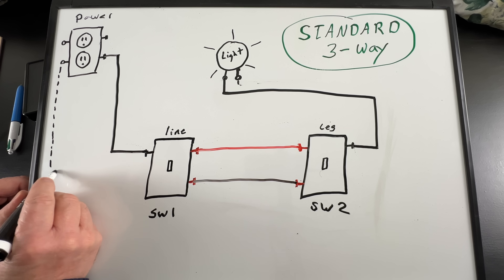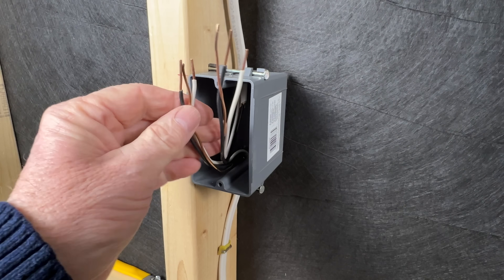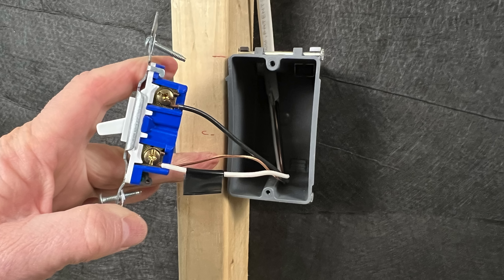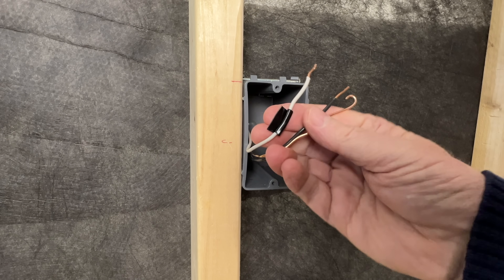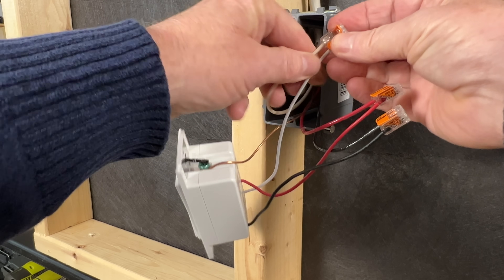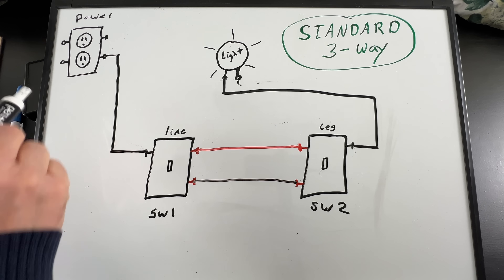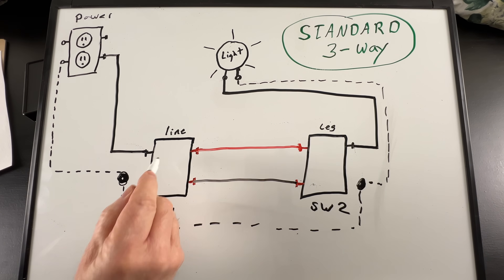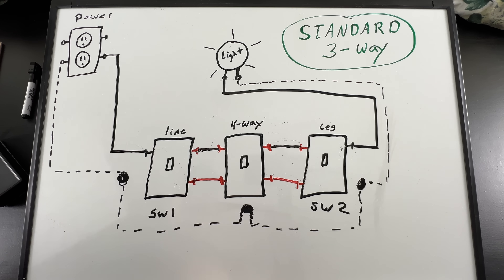How NOT to Wire Light Switches in 2025 (New Rules)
Come see the correct way to wire single pole, 3-way and 4-way light switches. Two methods for each switch type.
to get your FREE welcome kit that includes the canister, shaker, a year supply of vitamin d3k2, and 5 extra travel packs of AG1!